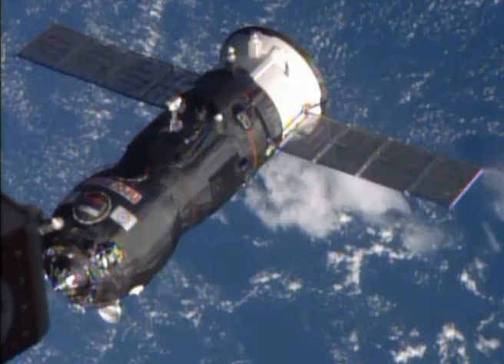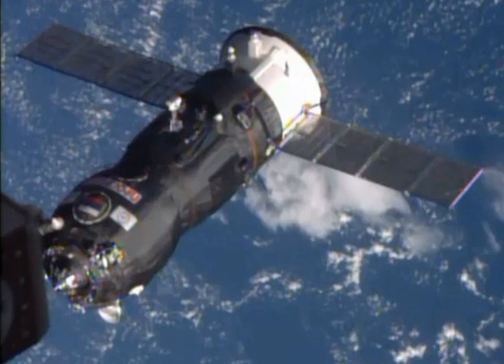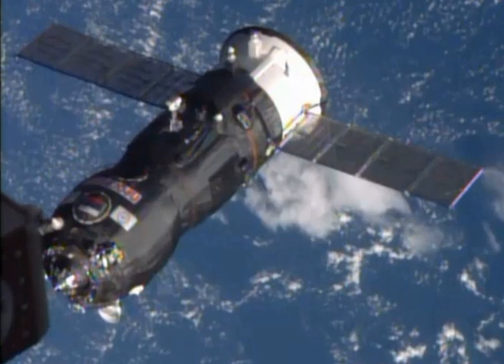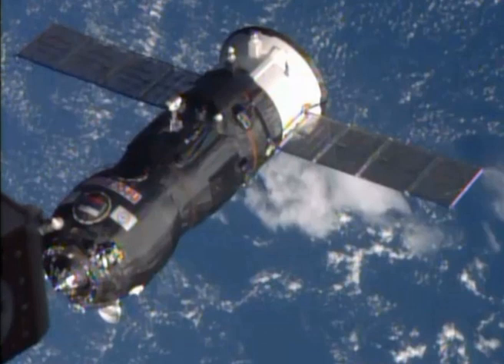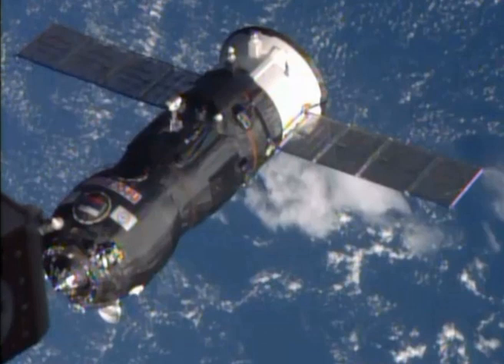Progress M-25M | Wikipedia audio article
00:00:38 1 Launch
00:01:04 2 Docking
00:01:26 3 Cargo
00:02:12 4 See also

- Socrates

SUMMARY
Progress M-25M (Russian: Прогресс М-25М), identified by NASA as Progress 57 or 57P, is a Progress spacecraft used by Roskosmos to resupply the International Space Station (ISS) during 2014. Progress M-25M was launched on a 6-hours rendezvous profile towards the ISS. The 25th Progress-M 11F615A60 spacecraft to be launched, it had the serial number 424 and was built by RKK Energia.